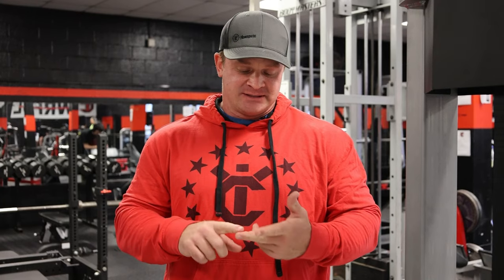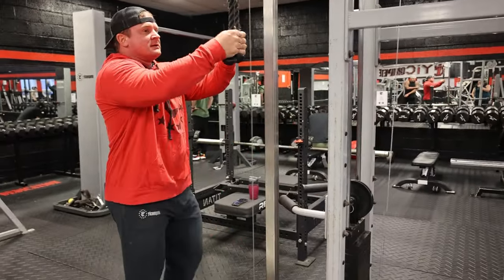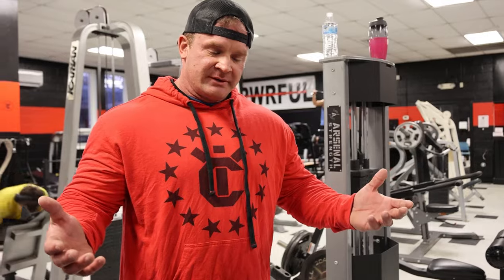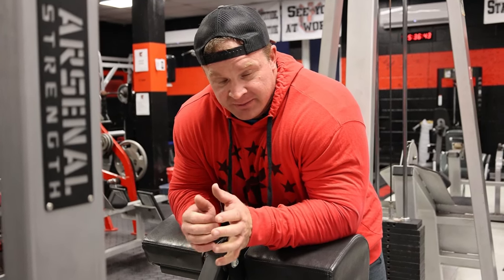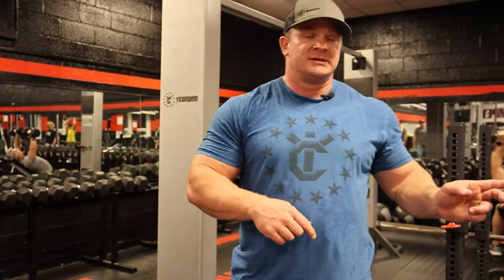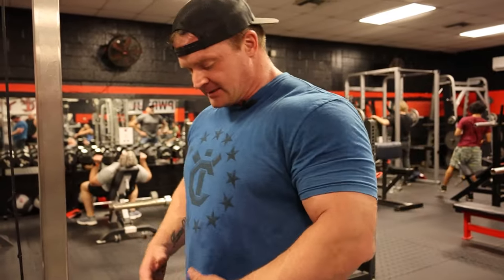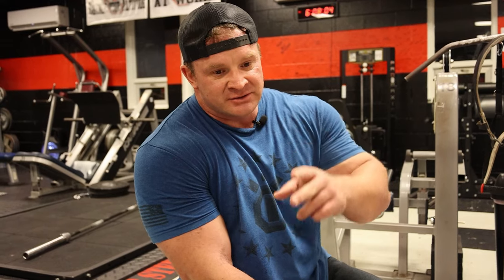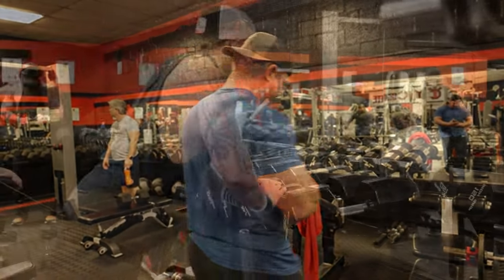Building You 20+ Arms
Here is a complete walk through of what a regular basic arm workout looks like in order to get you to 20 inch arms!!